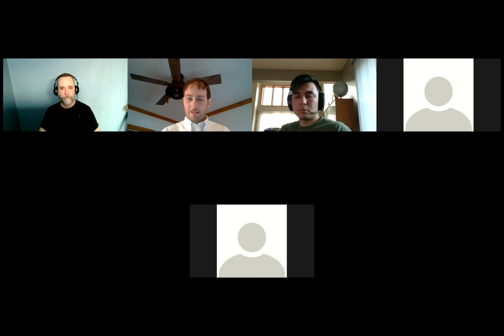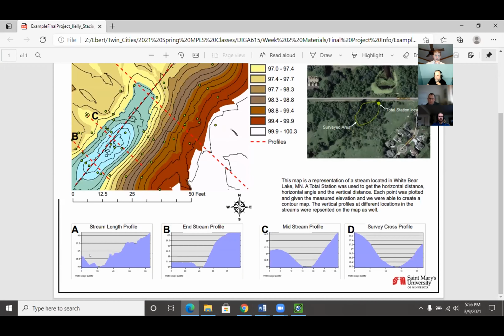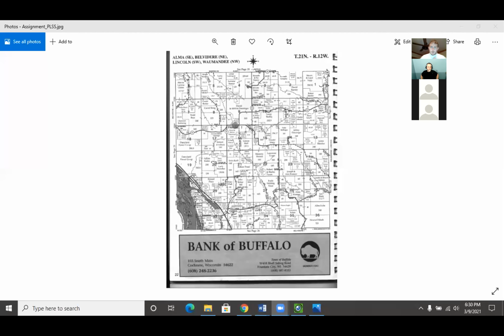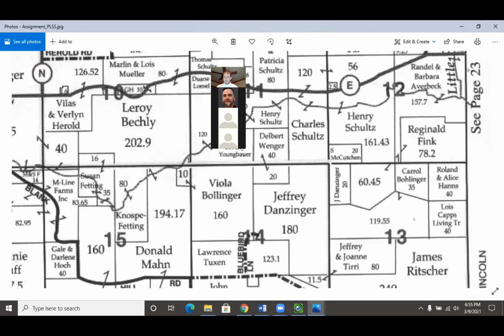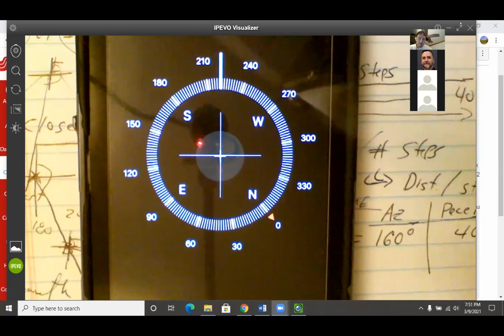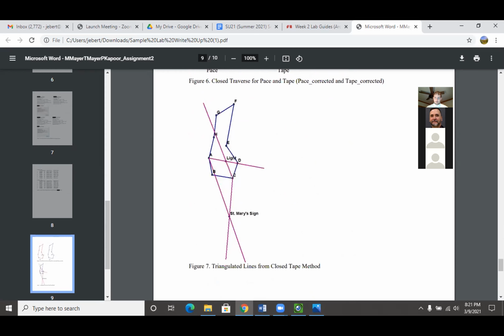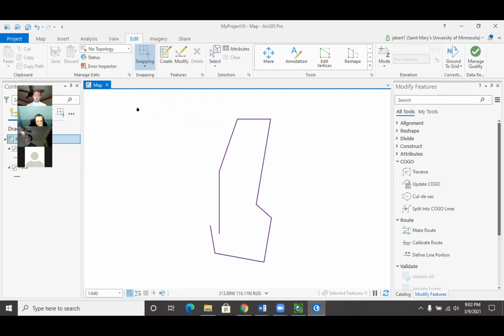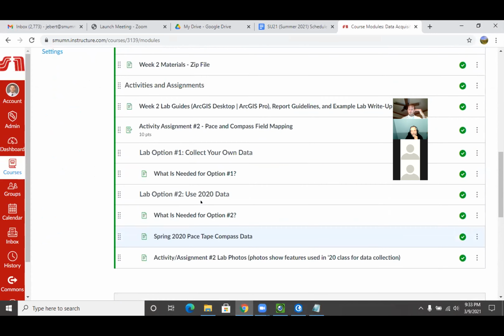DIGA615 - Week 2 Materials - LIVE Class Session with ArcPro Lab Demo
Made SP21